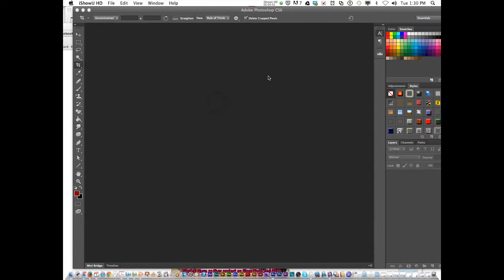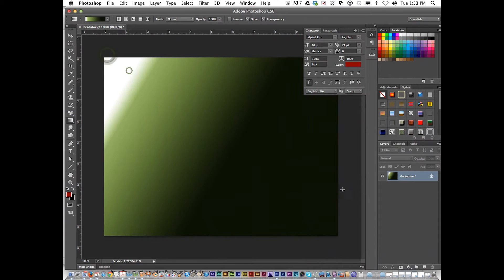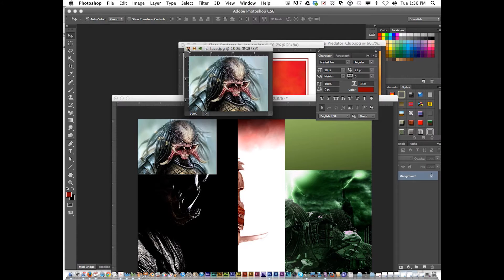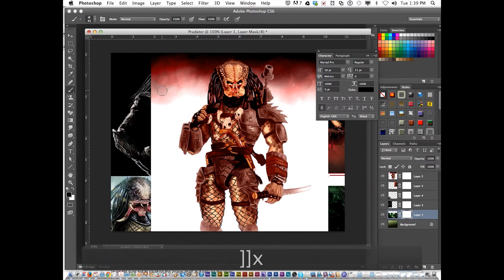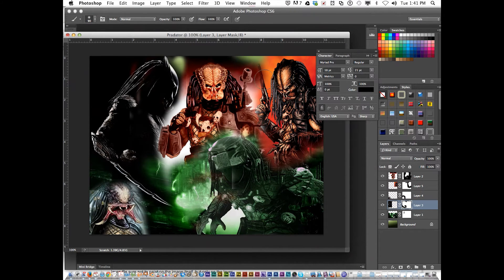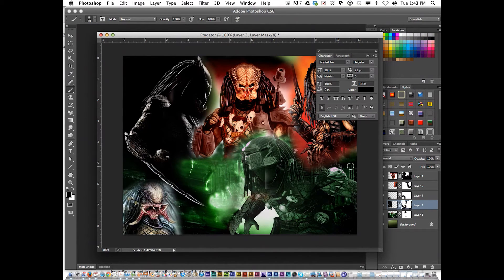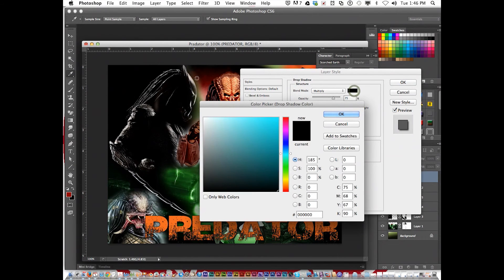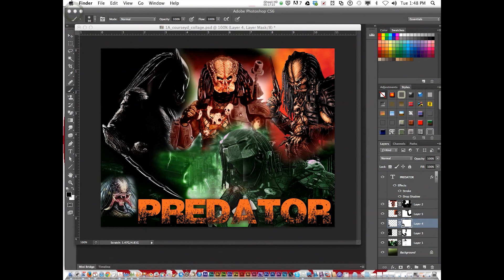Photoshop CS6: Photo Masking Collage Lesson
This is a quick tutorial on how to create a Photo Collage in Photoshop using a masking technique.